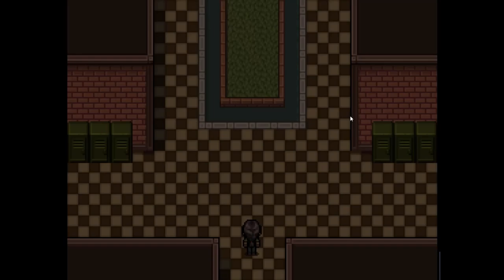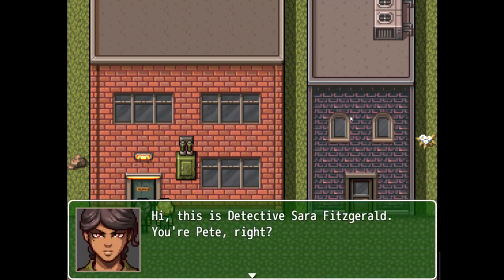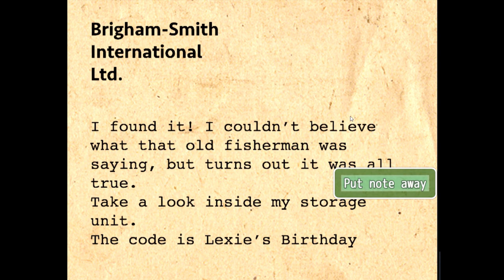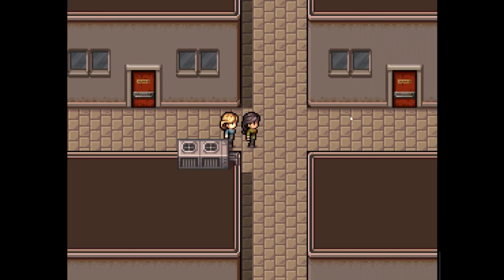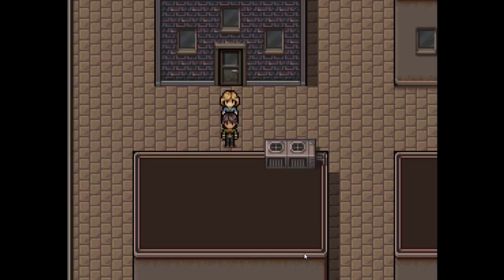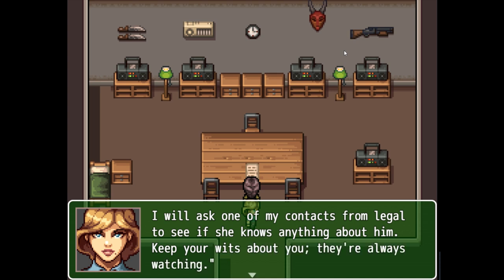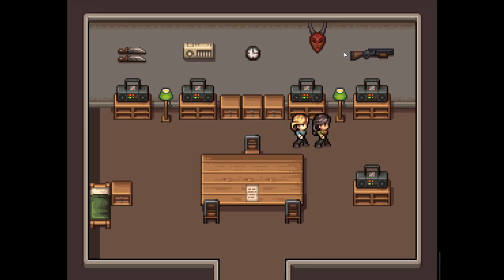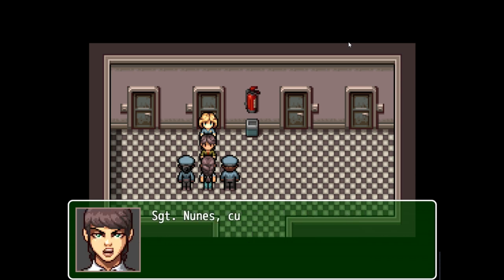The Walsingham Files - Chapter 1 Part 3 Ending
Welcome to the final part of The Walsingham Files - Chapter !